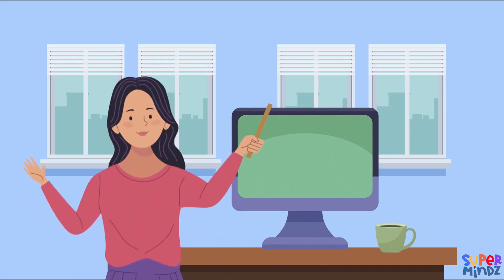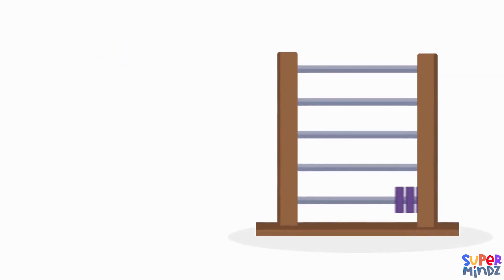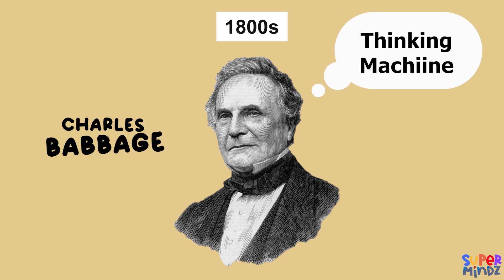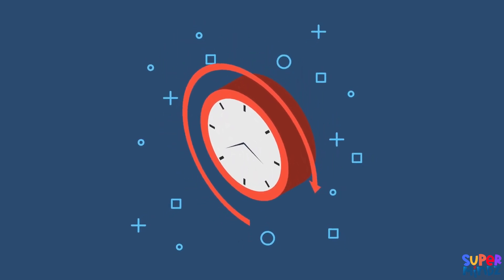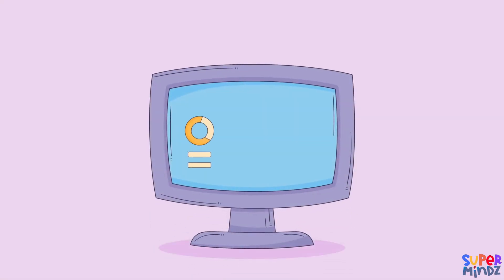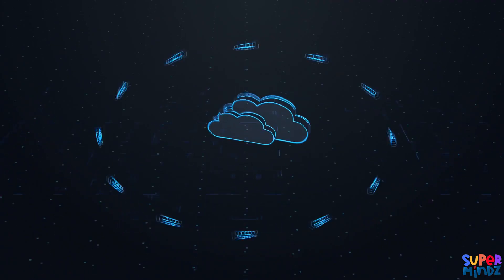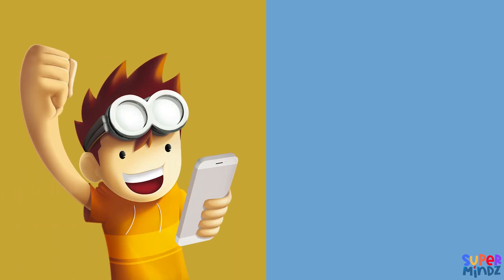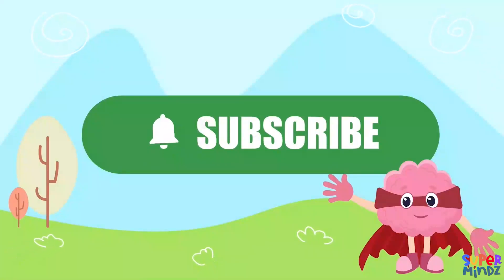Evolution of Computers | From Old to Smart! 💻| SuperMindz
Let's explore how computers have changed over time! In this video, we'll learn about the journey of computers from simple machines to smart devices.💻

🔍 What We'll Explore:

-How computers started
-Big milestones in computer history
-Cool things computers can do today